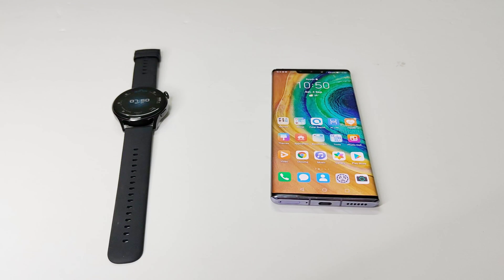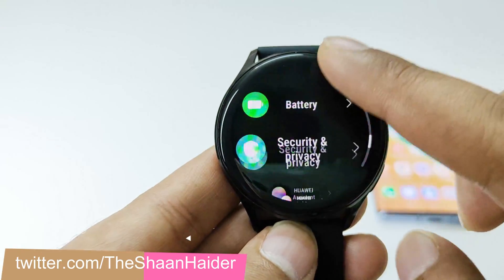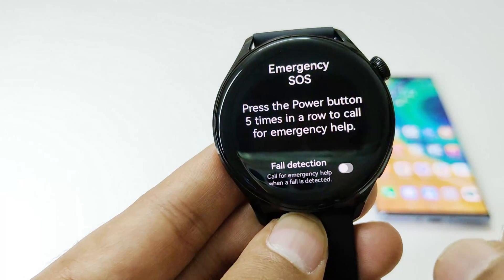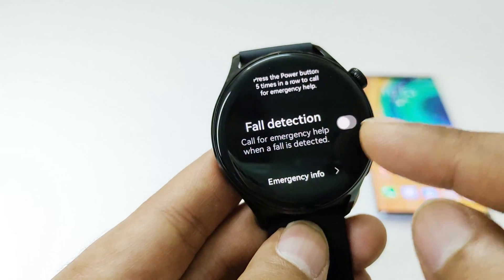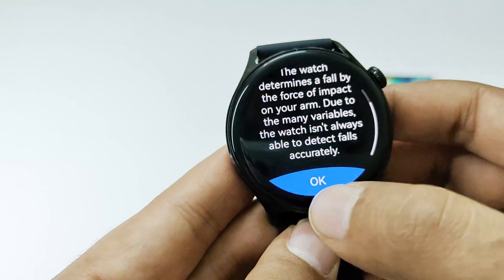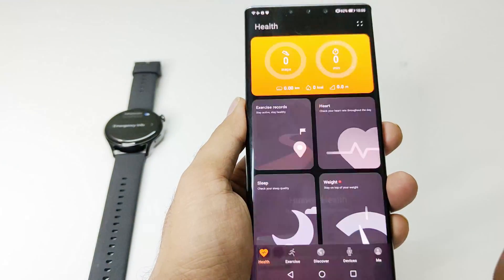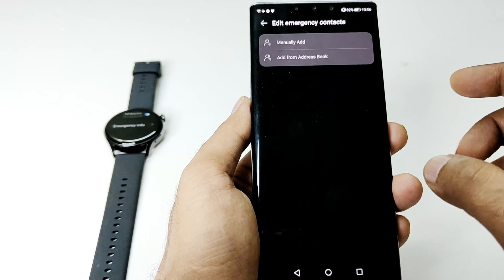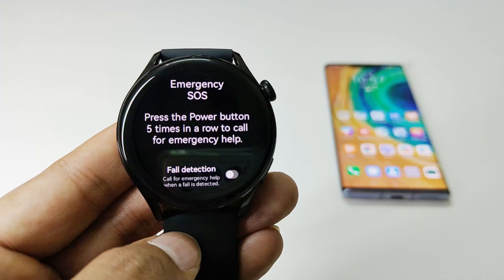How to Setup and Use Emergency SOS and Fall Detection on Huawei Watch 3 and Watch 3 Pro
Tutorial about how to setup and use Emergency SOS and Fall Detection on Huawei Watch 3 and Watch 3 Pro smartwatches.

How to Use Your Own Images as WatchFace on Huawei Watch 3, Watch 3 Pro, Band 6, Watch GT 2 Pro

How to Use Your Own Videos as WatchFace on Huawei Watch 3 and Watch 3 Pro